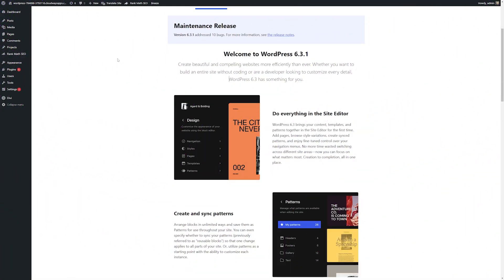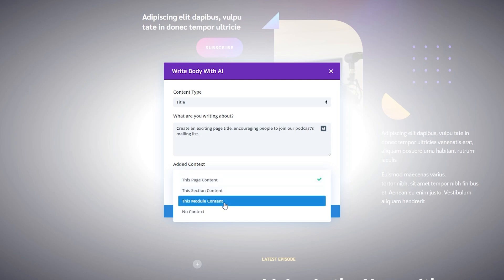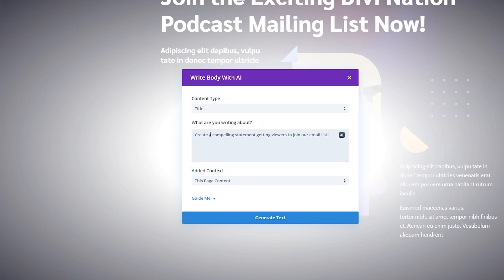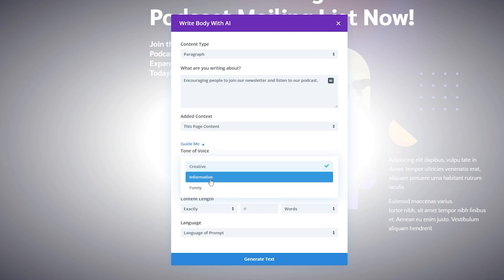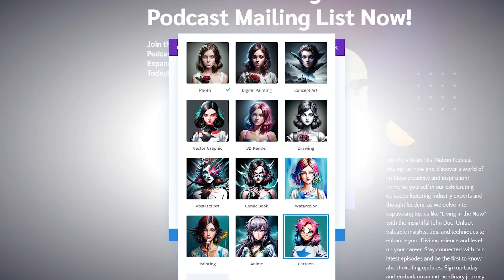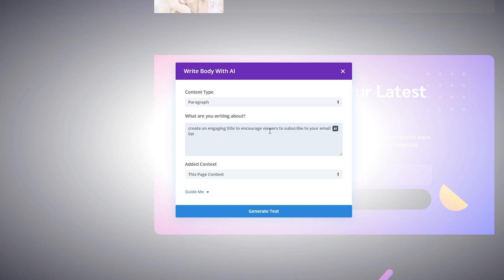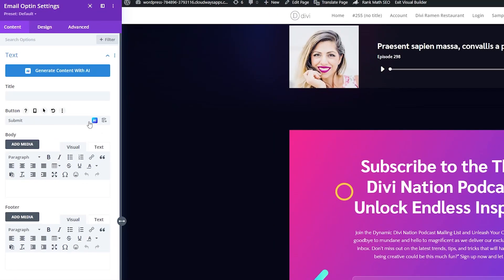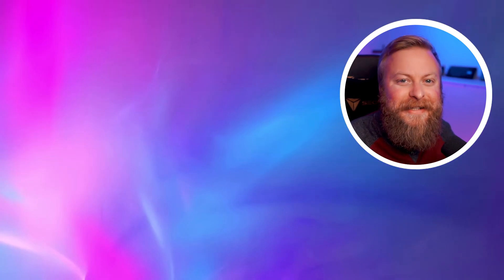How to Create a Landing Page with AI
The age of digital marketing has seen the need to create high-converting, professional, and creative landing pages. Whether selling an eBook, online software, or a high-ticket course, your potential customers expect to interact with a landing page at some point. Today I will show you How to Create a Landing Page with AI!

Looking for some great tools to improve your site? Find them all here. 👇

Timestamps ⏰
0:00 - What is a landing page?
0:31 - Creating your new landing page
01:05 - Using AI to improve your titles
03:07 - Creating body copy with AI
04:04 - Generating custom art with AI
05:07 - Creating effective Email OPTIN modules
06:51 - Final results